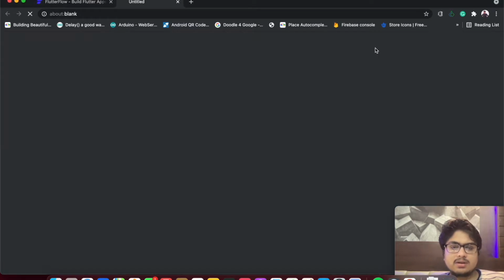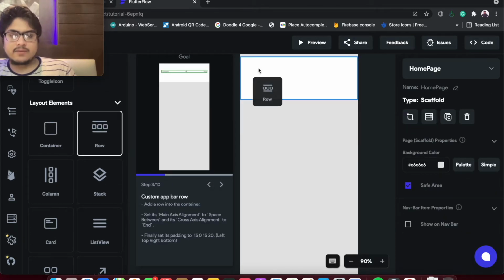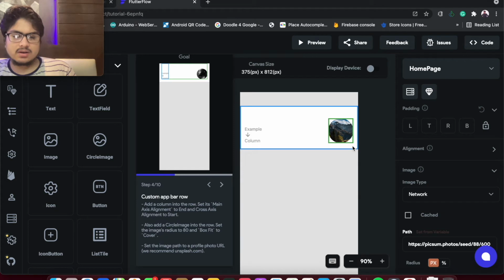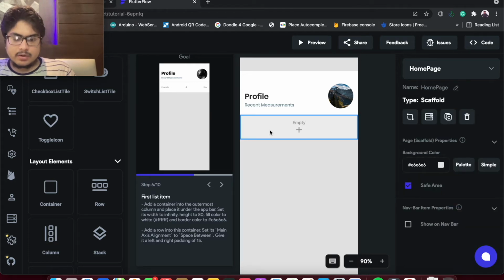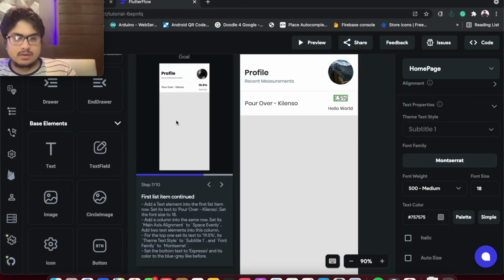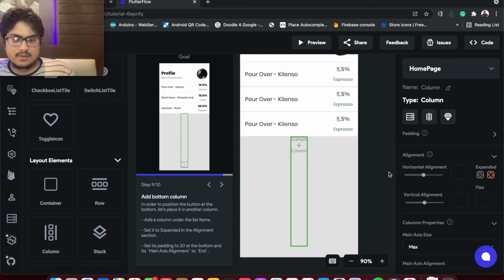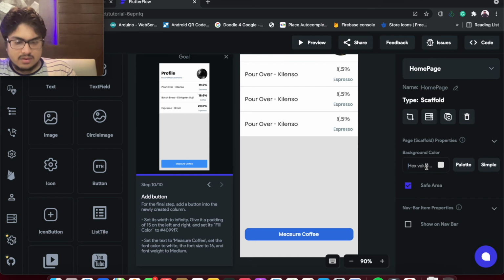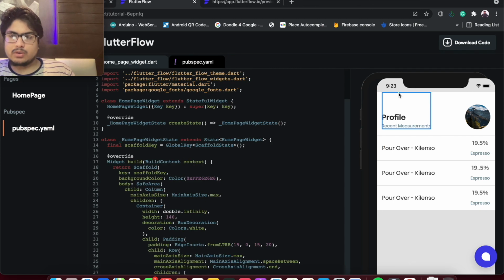Introduction to FlutterFlow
In this video we will see a tutorial of Flutter Flow